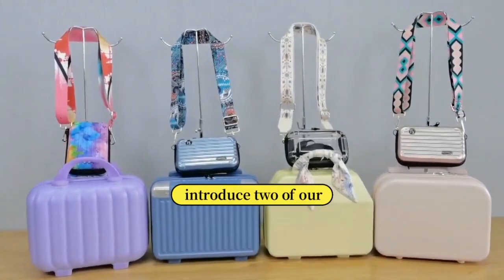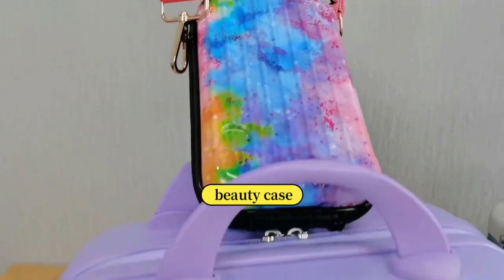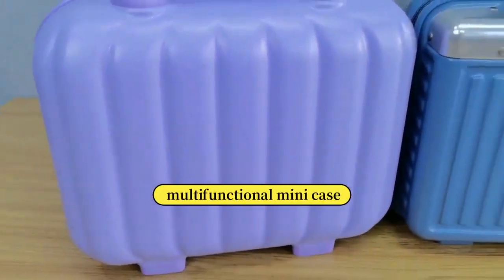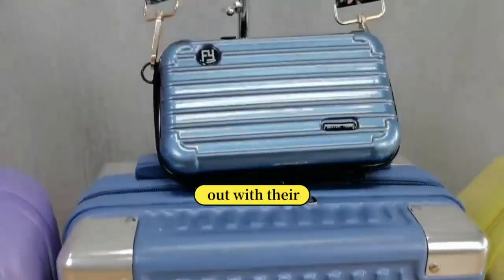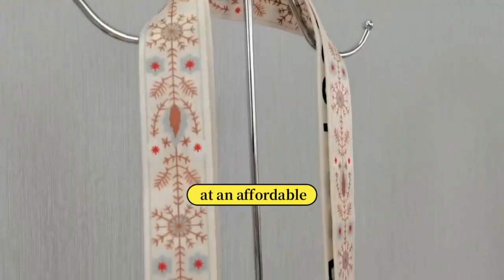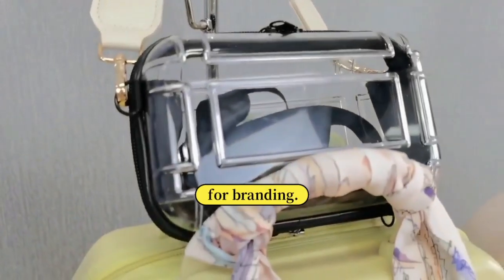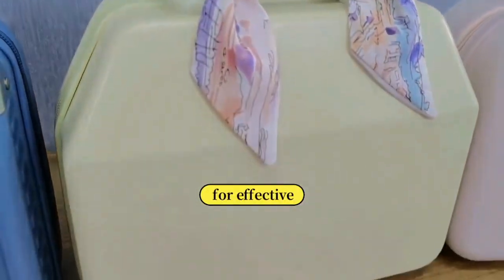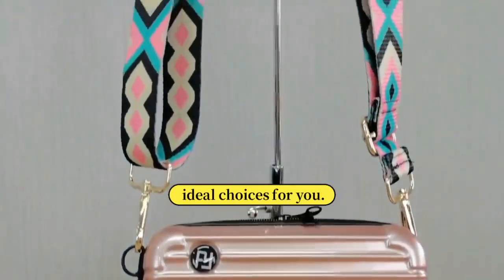ABS beauty Cosmetic Case, Travel Bag Makeup Case crossbody phone bag Personalized Gifts for Women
ABS beauty Cosmetic Case, colorful Travel Bag Makeup Case crossbody phone bag Waterproof, Large Capacity, Personalized Gifts for Women